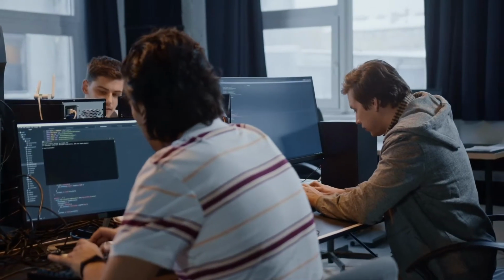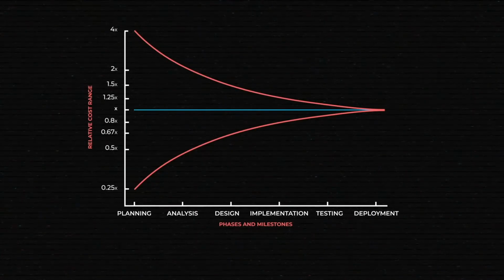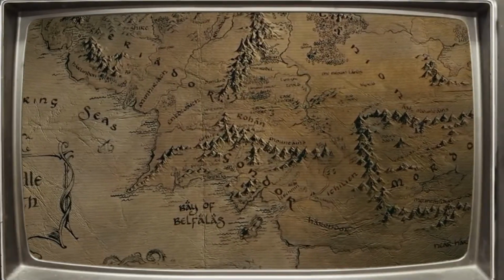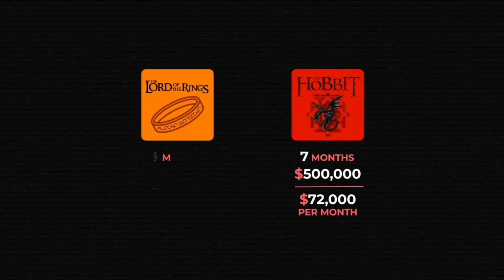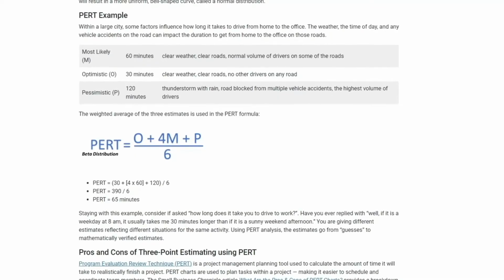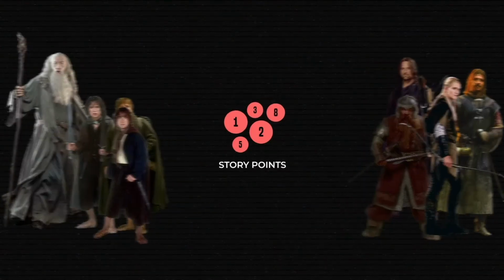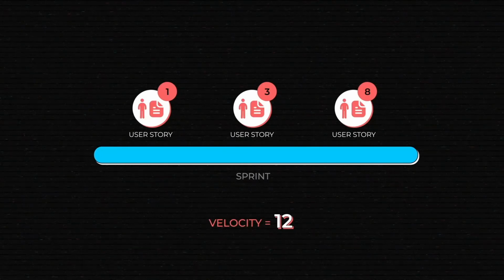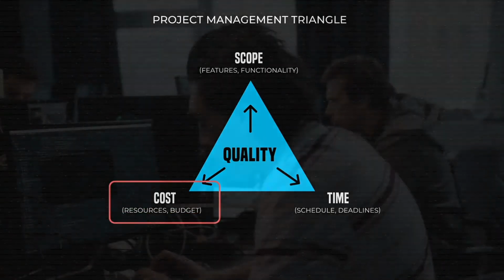Estimate Software Development Costs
Software development is also not a very exact process. Yes, when building a minor feature to perform a simple task, you can be precise with how much funding such a project will require. But if the product must solve a business problem, this creates a lot of uncertainty. And uncertainty isn’t something that you can easily put into calculations.

0:00 Intro
0:40 Why cost estimation is difficult
3:00 Estimation techniques
3:48 Analogous estimating
5:22 Parametric estimating
6:16 Three-point estimating
7:08 Bottom-up estimating
8:28 Story points and planning poker
10:57 Velocity
12:27 Project management triangle